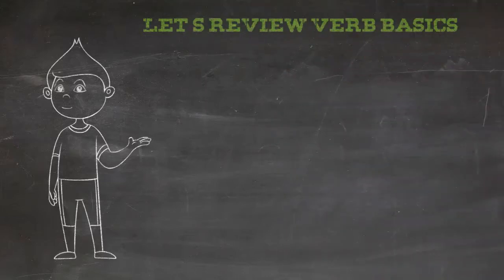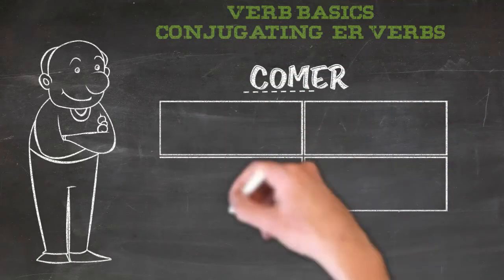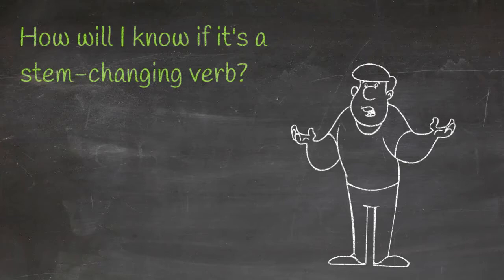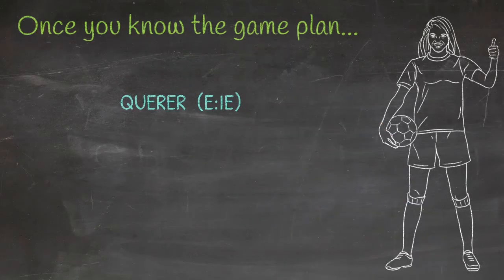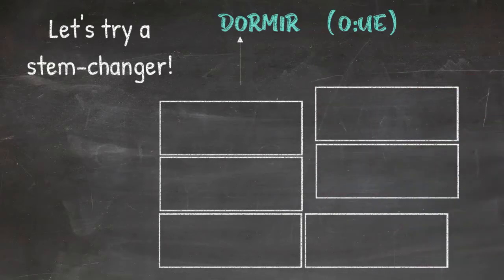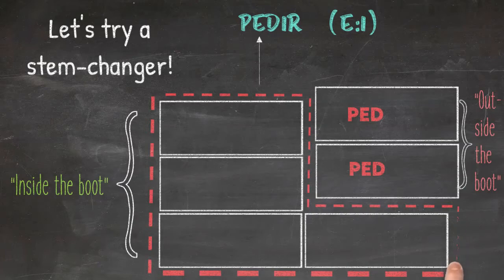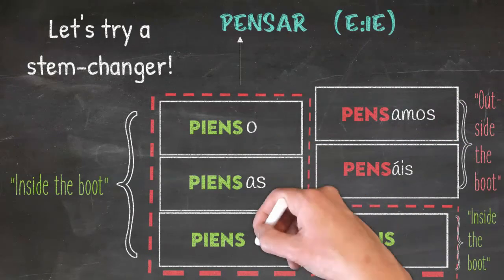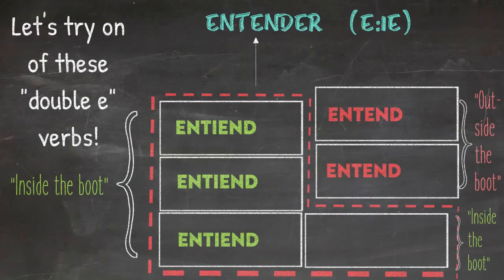Rowe Stem-changing verbs a.k.a. boot verbs w voice over